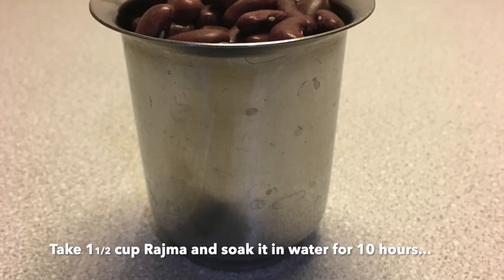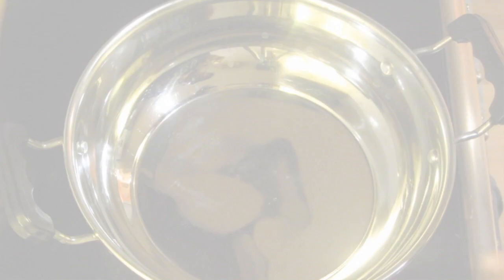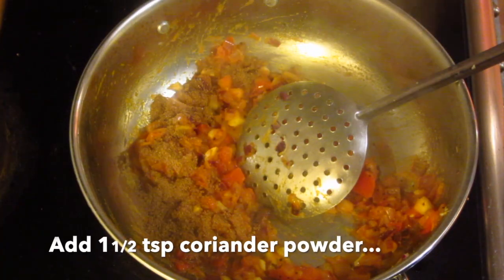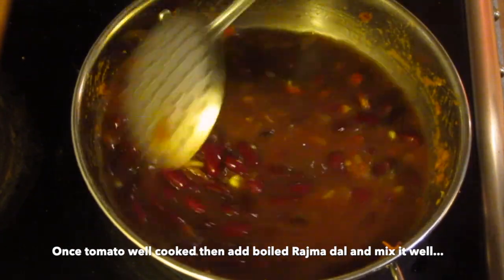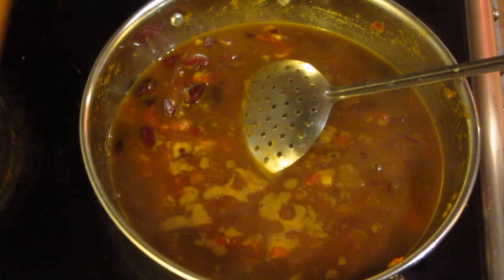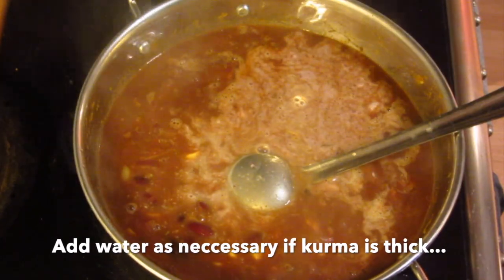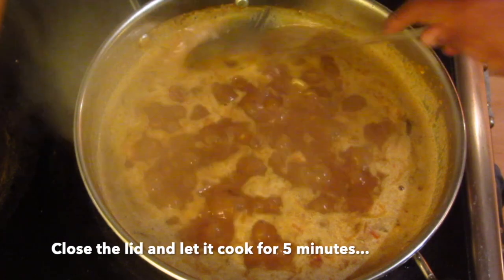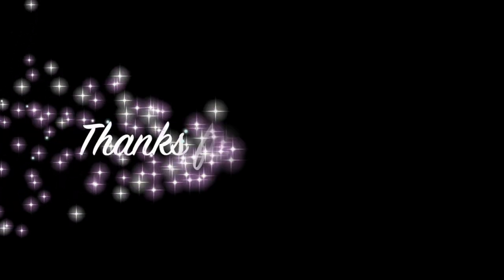Rajma Kurma in Tamil | ராஜ்மா குருமா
Welcome to another episode of Yummy & Healthy Recipes! Today we are going to watch how to make Rajma Dal/Rajma Kurma/Rajma Masala.

Rajma dal goes very well with Chappathi and very nutritious too.

Please, try this heathy and tasty kurma and let me know your feedback in comments.

Please give 2 or 3 more whistles if rajma not cooked well.Rajma has to cook completely

Ingredients:

Rajma dal      11/2 cup(well cooked)
Onion              1(chopped)
Tomato              1(chopped)
Coriander powder   2 tsp
Ginger garlic paste 1tsp(grated)

For Grinding:
Fennel seeds 1/4 tsp
Coconut         3 tsp(grated)
Boiled Rajma        3 tsp

Nandri! Vanakkam! :)